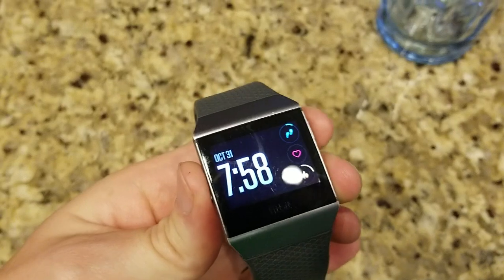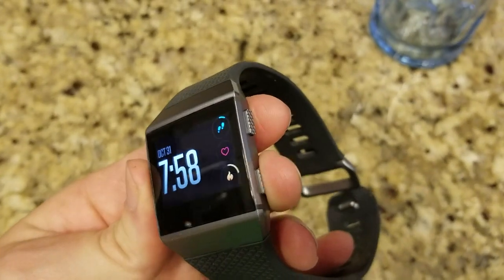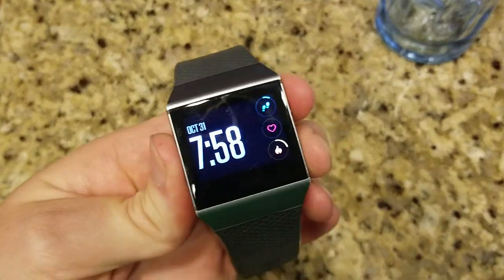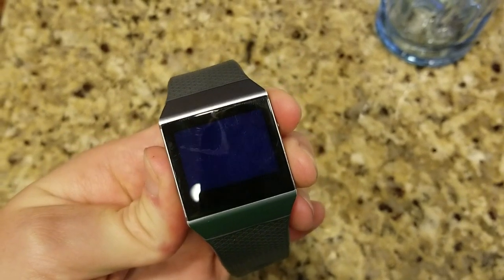Hard Reset On Fitbit Ionic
How to do a hard reset or factory reset of the Fitbit Ionic smart watch, in case the watch freezes, displays the message Unlock With Your Phone, you try your password too many times, etc, October 31, 2018.